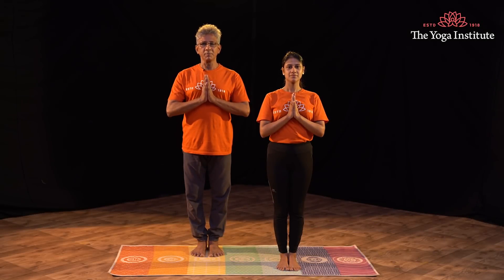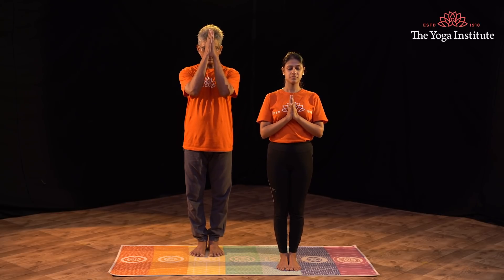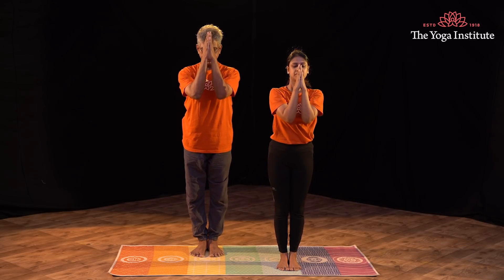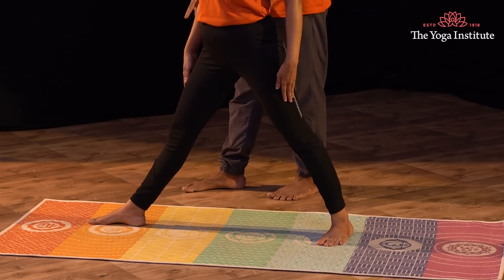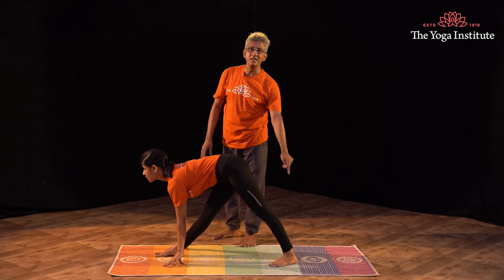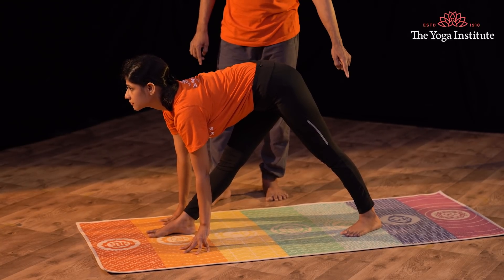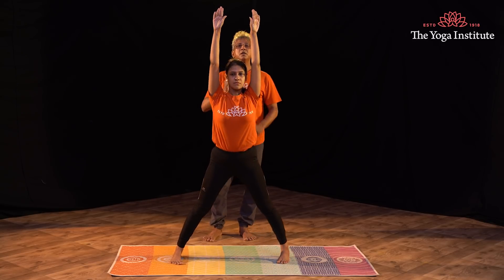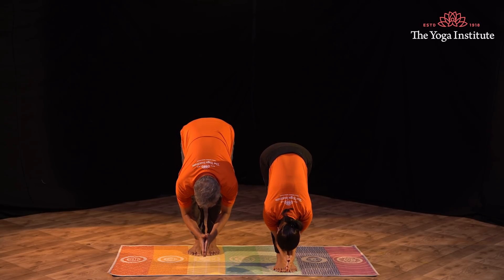How to do Parsvottanasana? || Intense Hamstring Stretch | Dr. Hansaji Yogendra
Gain in-depth knowledge of Parsvottanasana - its techniques, duration,  as well as physical and mental benefits. So practice this one powerful asana to boost strength and confidence.